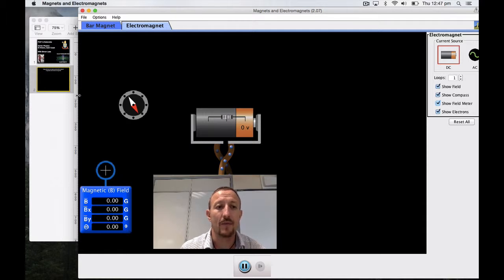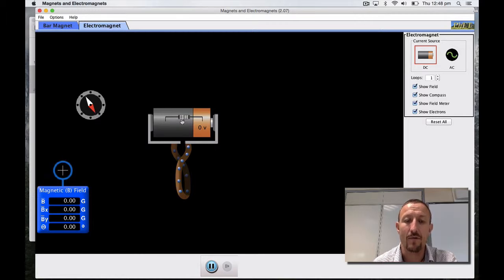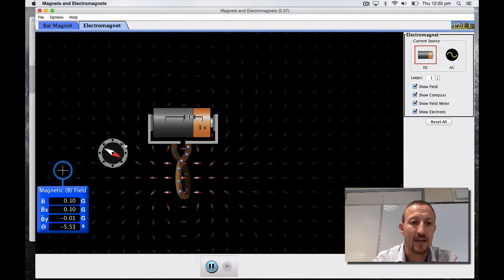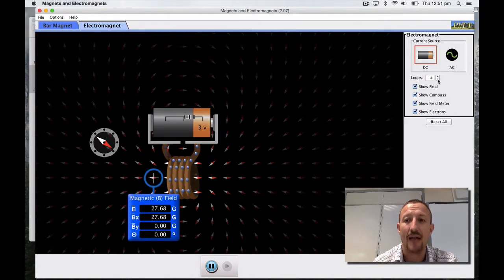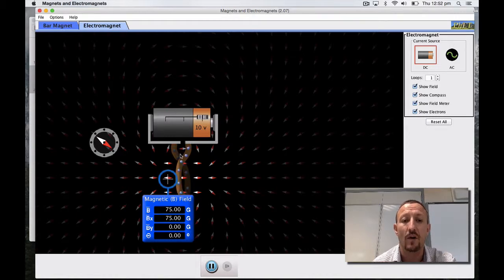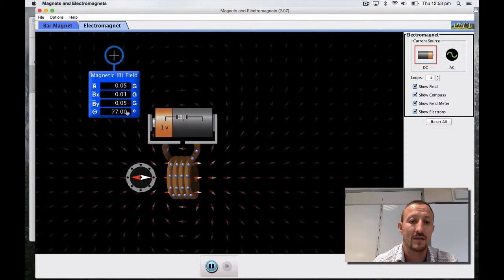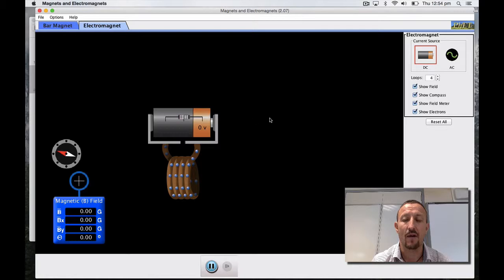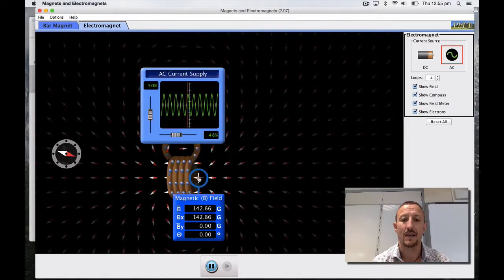PhET and solenoids